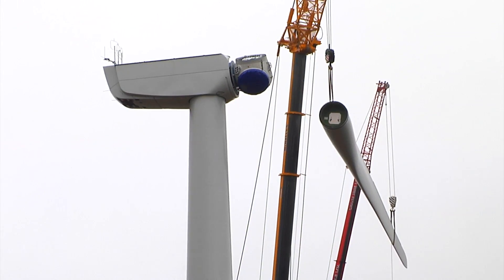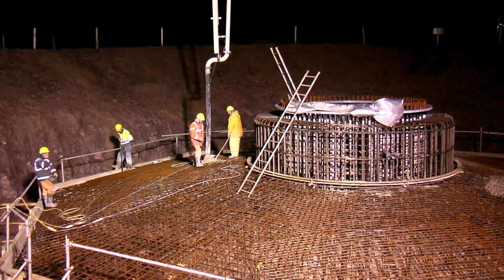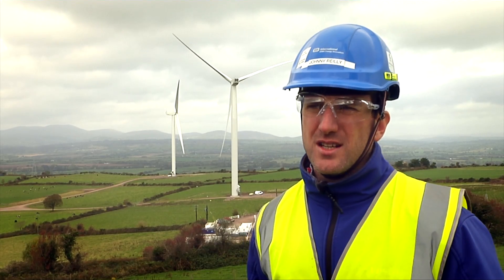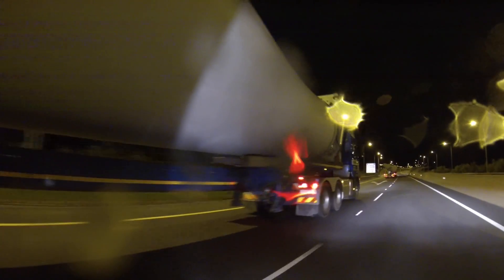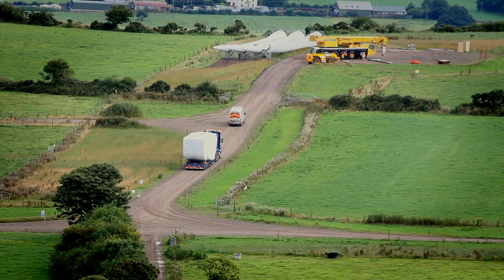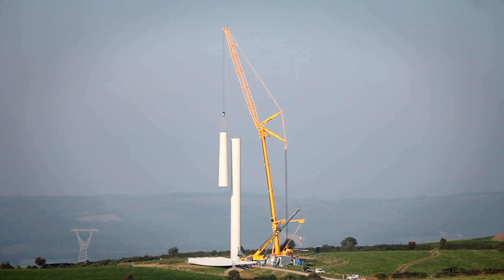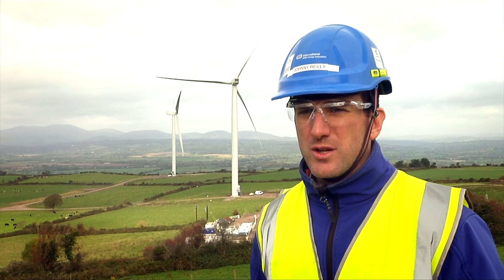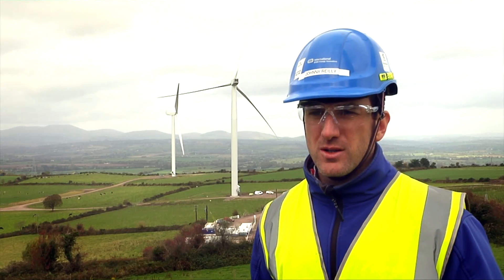Woodhouse wind farm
Video featuring the construction of Woodhouse Wind farm in Co. Waterford